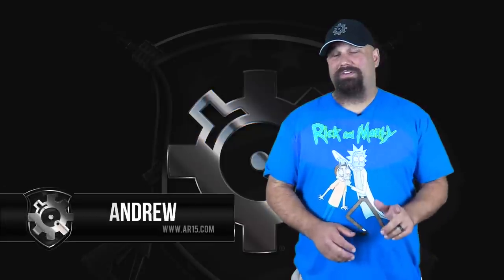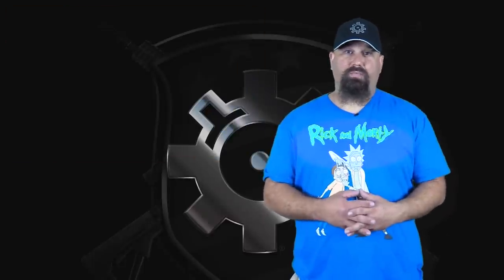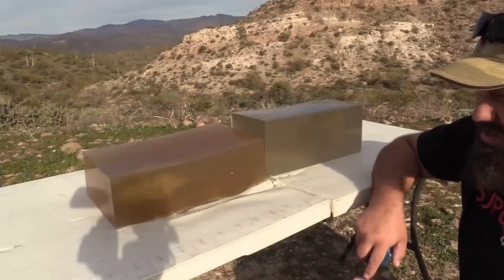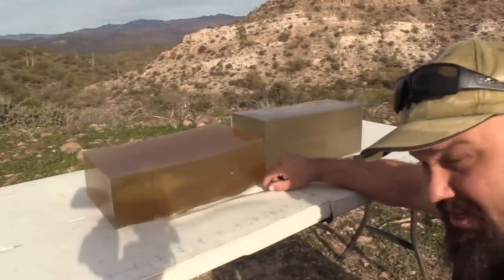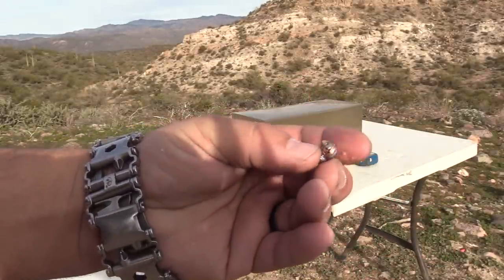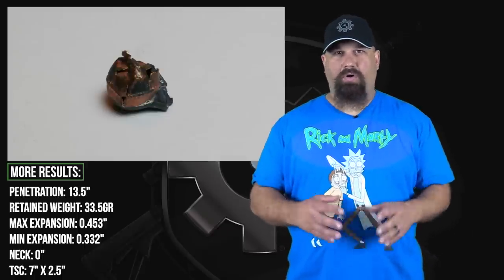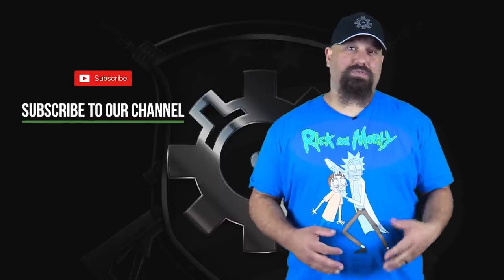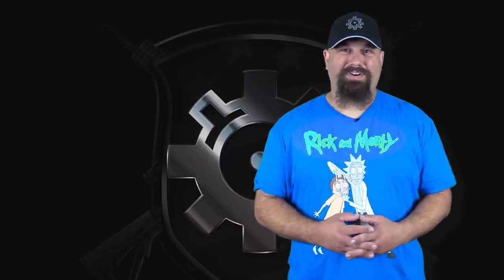Could This Be The Best Cheap Defense Ammo? Hornady Frontier 62gr SP Gel Test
Hornady's Frontier line is budget oriented. Can it produce good terminal results? We shoot Hornady 5.56x45mm Frontier 62gr soft point from a 10.5"  upper into calibrated 10% ordnance gelatin to assess penetration, expansion, fragmentation, and retained weight.

Phantom v642 High Speed Camera
Courtesy of Aimed Research

Penetration: 13.5"
Retained weight: 33.5gr
Max expansion: 0.453"
Min expansion: 0.332"
Neck: 0"
TSC: 7" x 2.5"

Velocities in fps:
2,550
2,510
2,462
2,514
2,543
Average: 2,516
StdDev: 34.79
Min: 2,462
Max: 2,550
Spread: 88